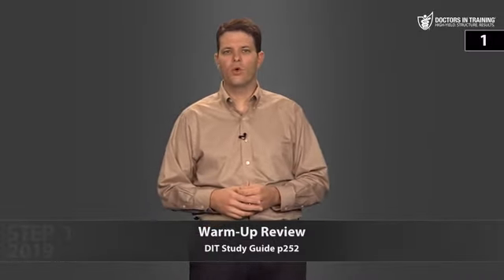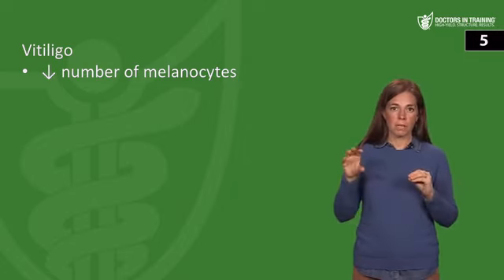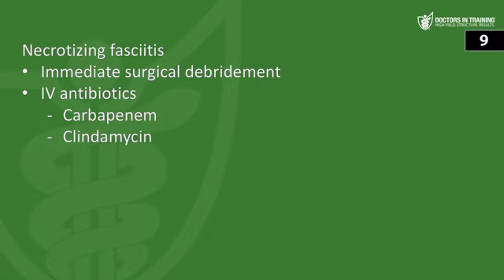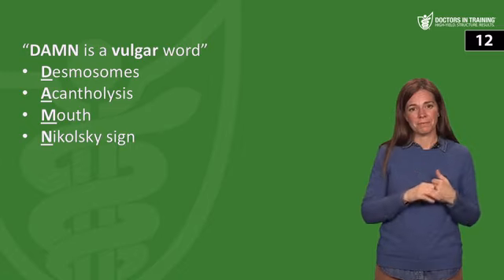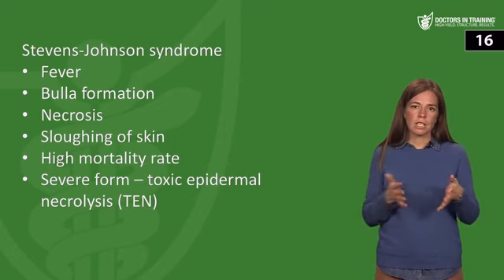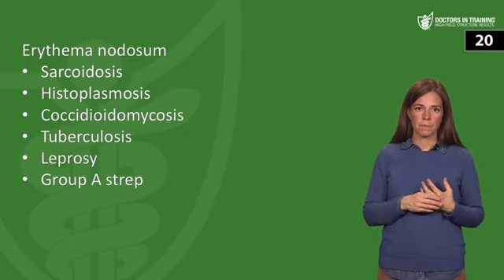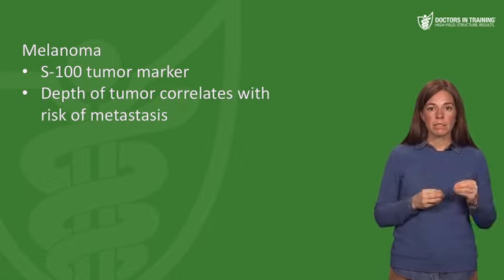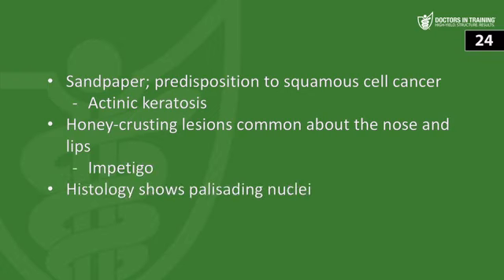DIT 2019 Step 1 review course - Rheum and Derm 8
Dr Mary Beth Cox teaches dermatology.